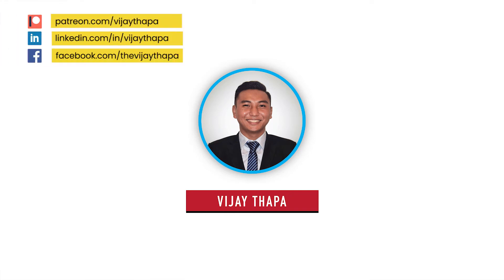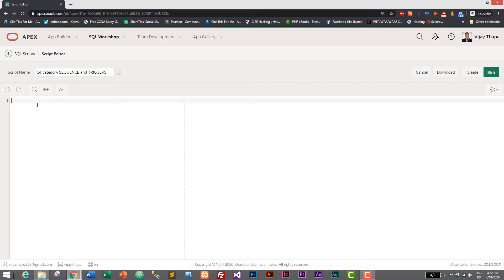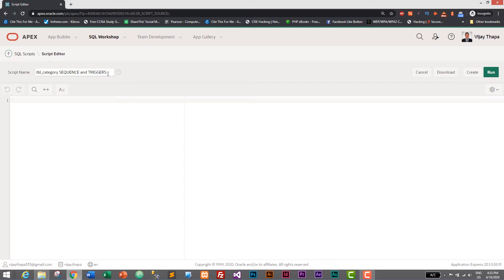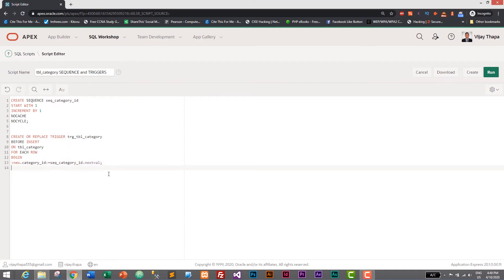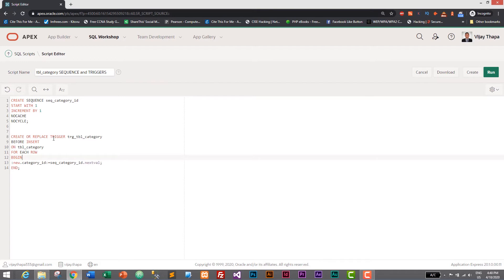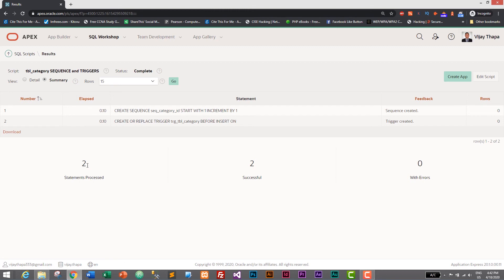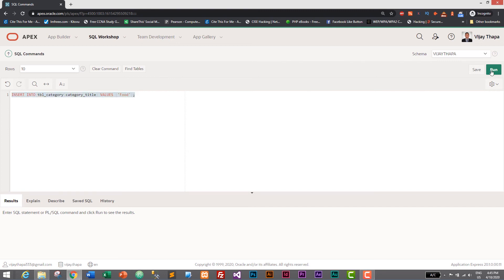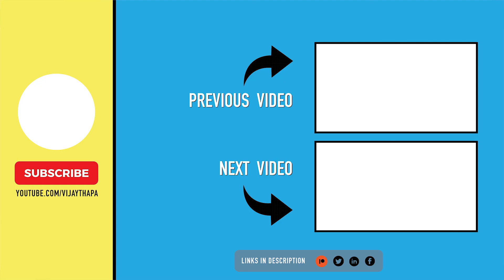3. How to Add Auto Increment with Sequence and Trigger in Oracle? [ Web App with Oracle Apex ]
In this tutorial, you will learn to add Auto Increment in primary key using Sequence and Trigger.

This is the Third Episode of our "Web App with Oracle Apex" Tutorial Series.

Sequence - Sequence is a database object from which multiple users may generate unique integers. You can use sequences to automatically generate primary key values.

Triggers - A trigger is a named program unit that is stored in the database and fired (executed) in response to a specified event. The specified event is associated with either a table, a view, a schema, or the database.
It is executed automatically Before/After INSERT, UPDATE or DELETE.